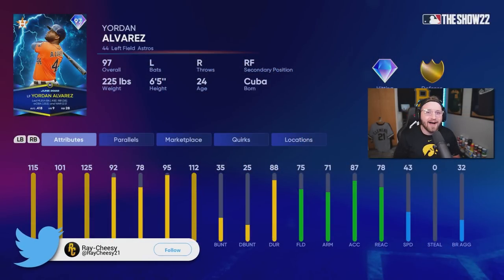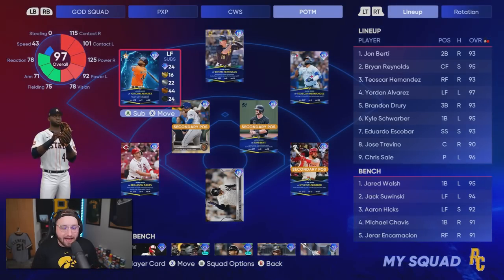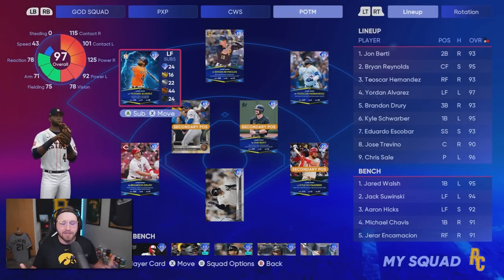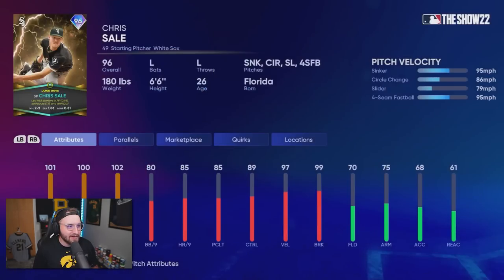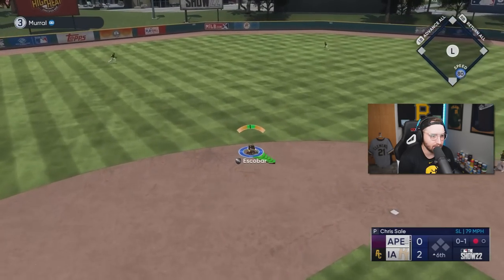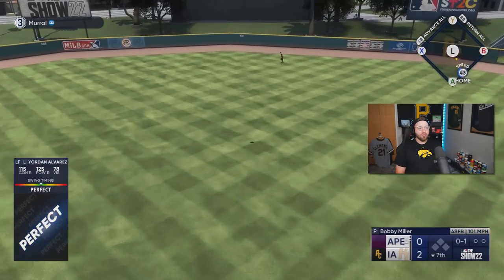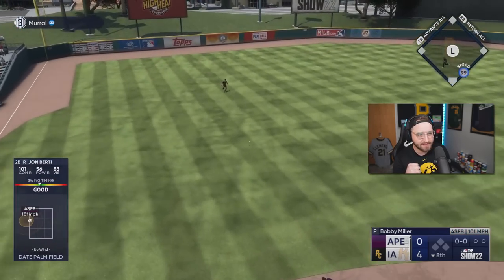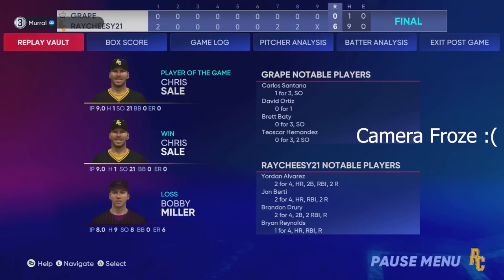*97* YORDAN ALVAREZ MASHES IN DEBUT!! (MLB The Show 22 Gameplay)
97 Yordan Alvarez joins the God Squad! Hope you enjoyed the video!